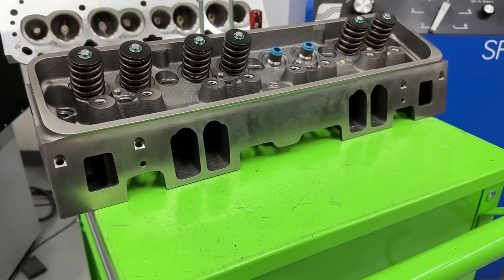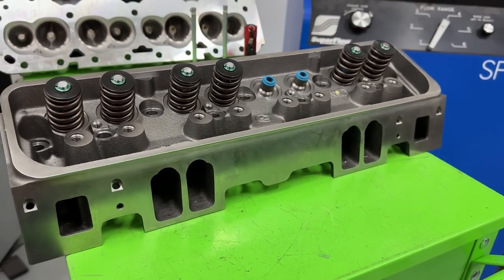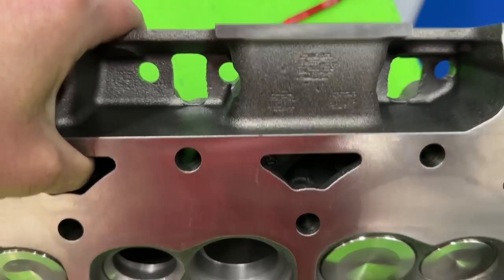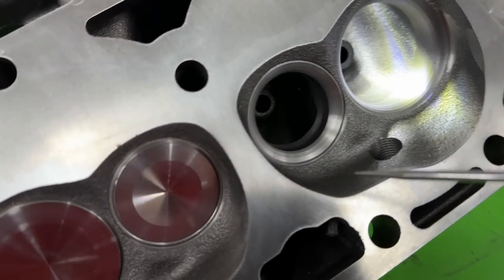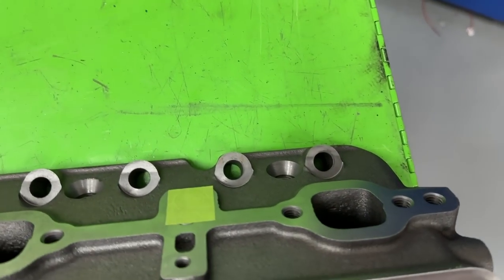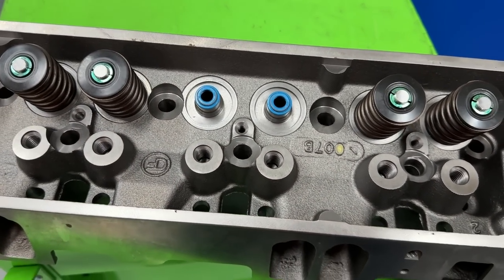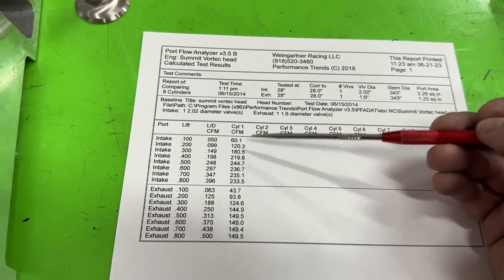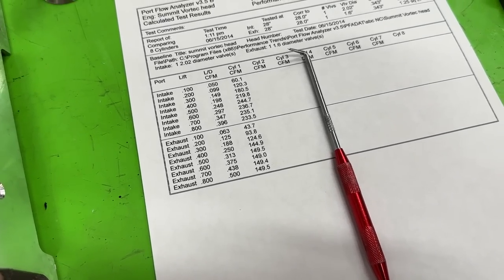Summit Cast Iron Vortec Head Review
I give flow numbers and other info over the Summit cast iron vortec heads.